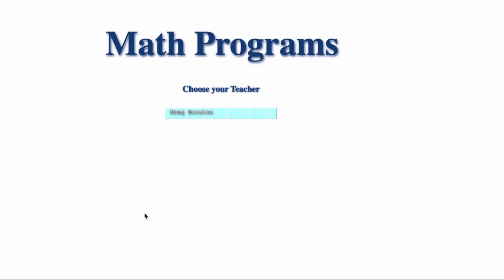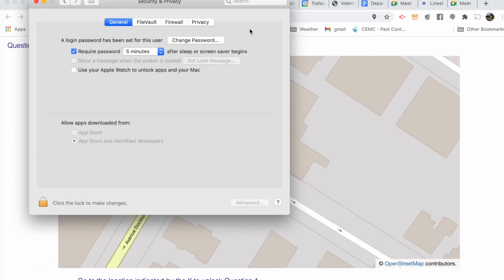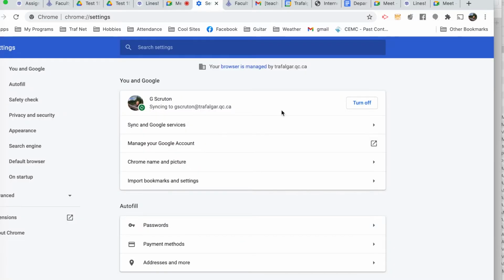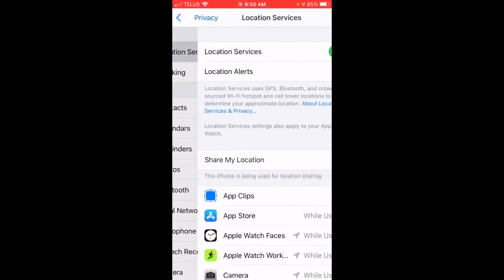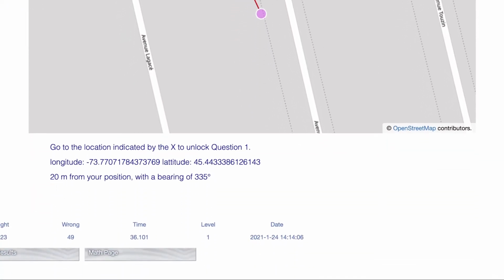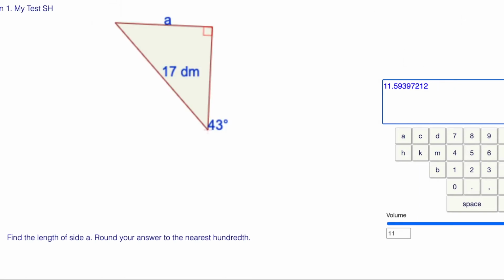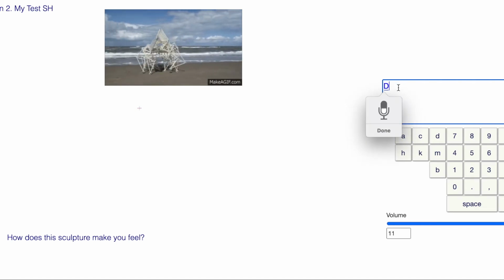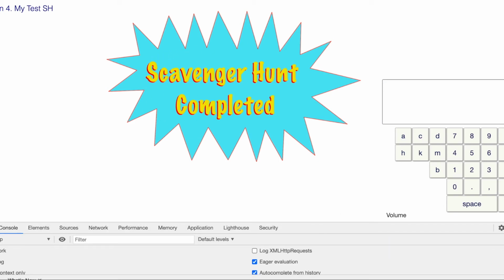Scavenger Hunt: How to Use The Program.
How to use the Scavenger Hunts program. Scavenger Hunt is an online program that lets people build and use real world Scavenger Hunts. Each question is unlocked when the user goes to a specific location. Scavenger Hunt is located on my Math Programs To build a Scavenger Hunt go to the Teacher